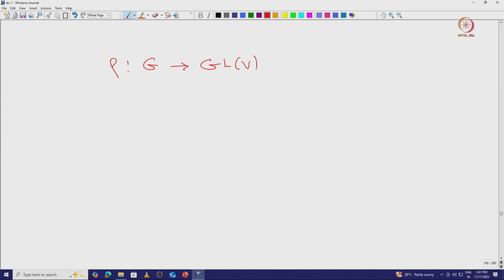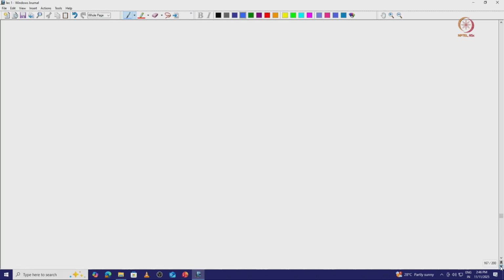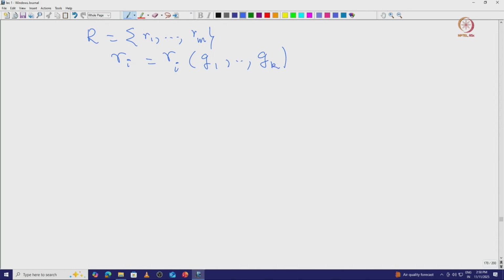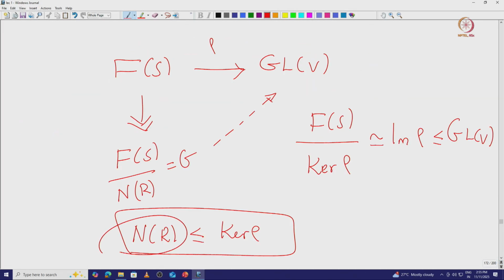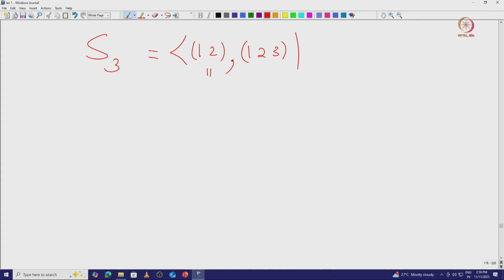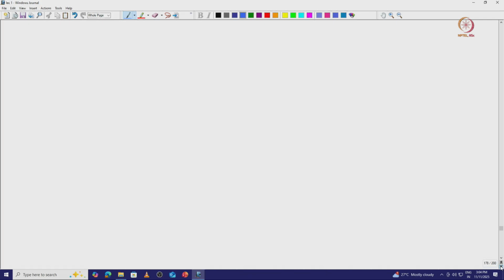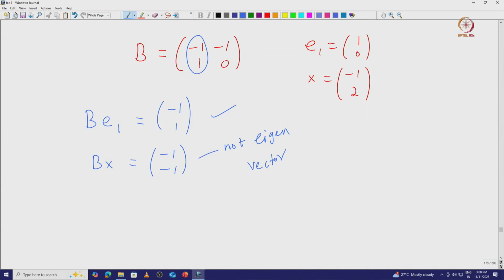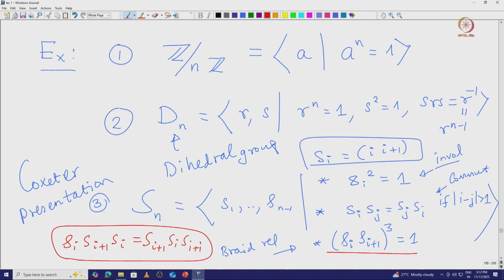Lec 15 Construction of representations of group generated by a set with defining relations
Free Group, Generating set, coxeter group